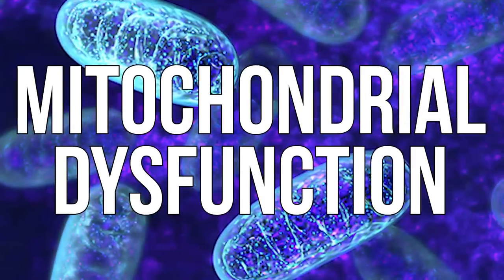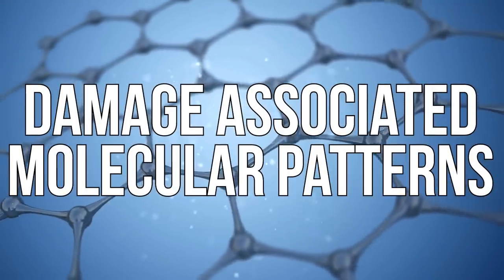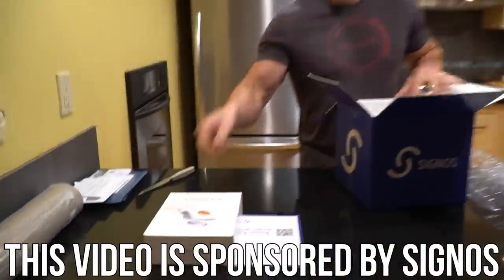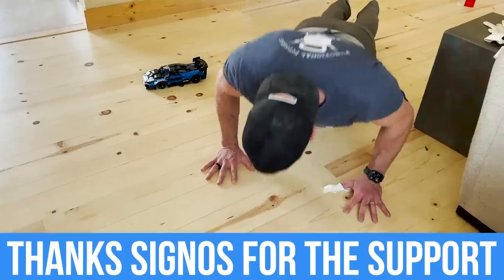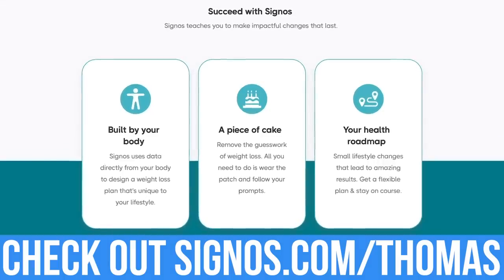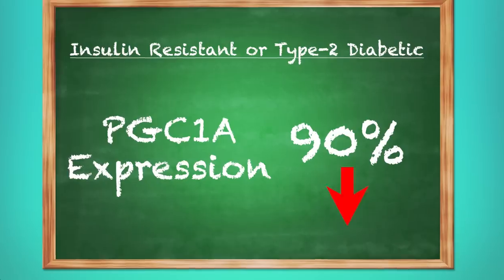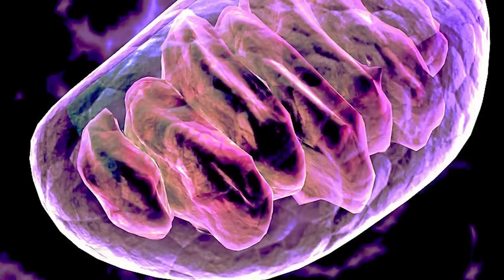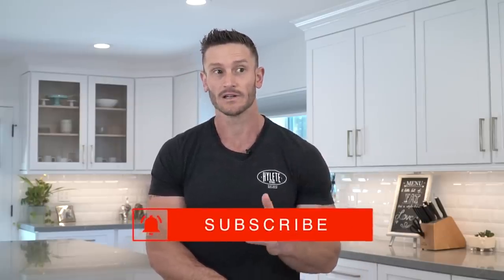Avoid the ROOT CAUSE of High Blood Sugar and INSULIN RESISTANCE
This might be the root cause of high blood sugar & pre-diabetes!

References

Timestamps ⏱

0:00 - Root Cause of High Blood Sugar & Pre-Diabetes
0:36 - Mitochondrial Dysfunction
5:42 - Use Code METADELAUER for 20% off and FREE SHIPPING on Signos' Continous Glucose Monitor
7:24 - Mitochondrial Dysfunction & Aging
9:58 - Mitochondrial Dysfunction & Insulin Resistance
10:46 - Ways to Improve Mitochondrial Dysfunction